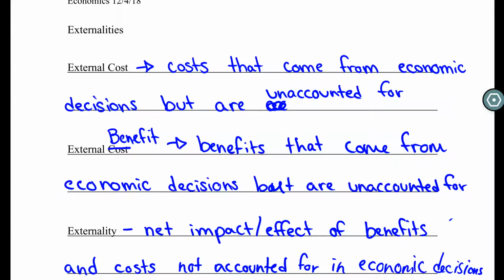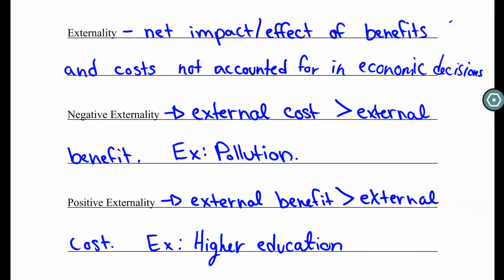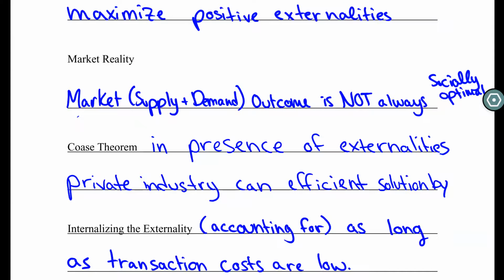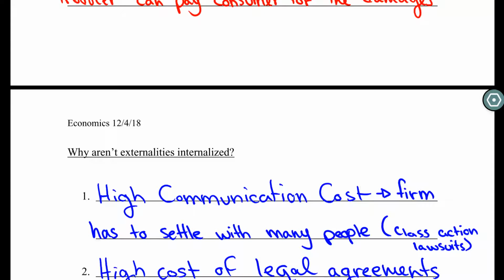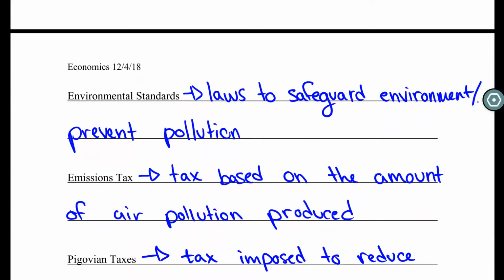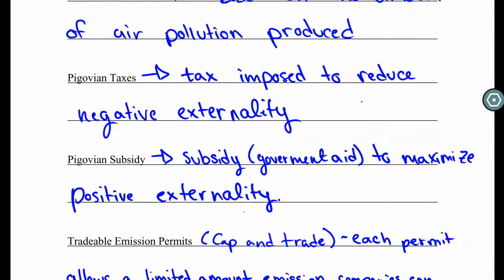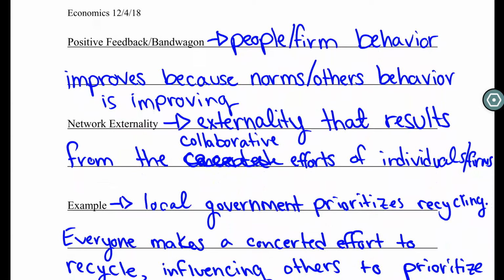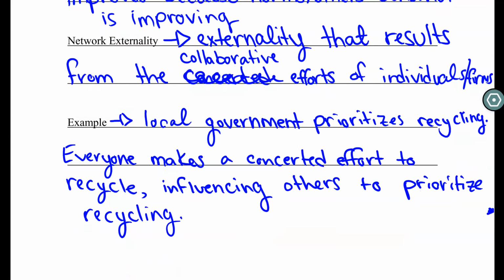Econ Ch 16 Notes